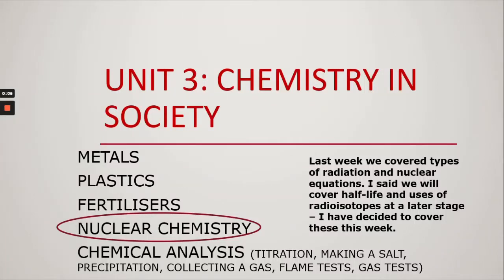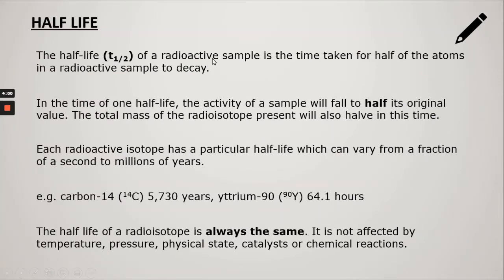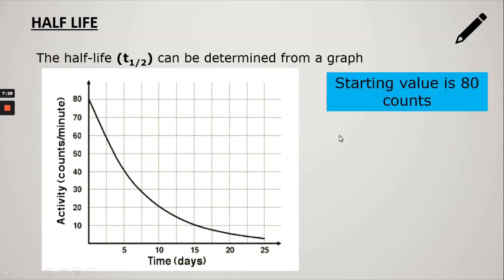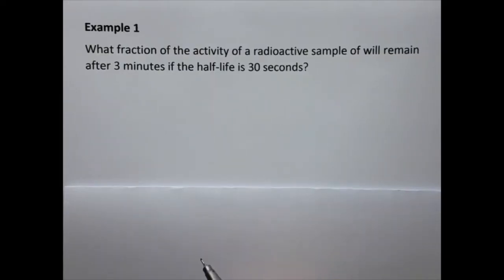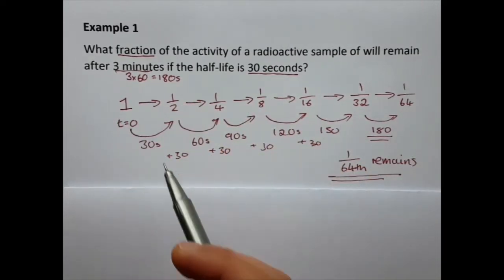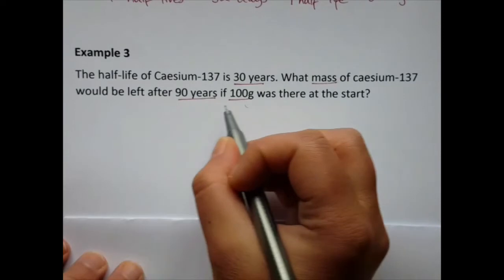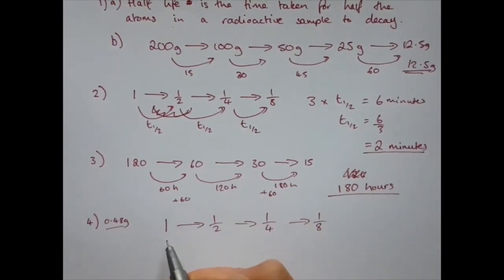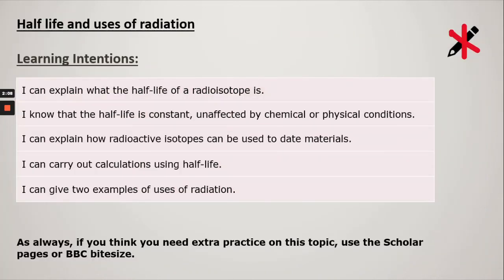National 5 - nuclear chemistry - half life and uses of radioisotopes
Example questions start at 11:50